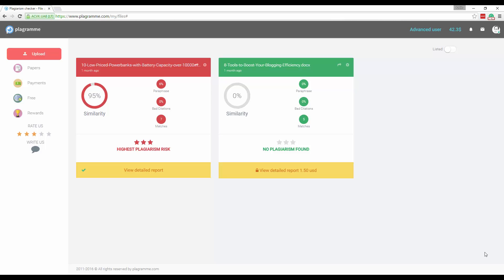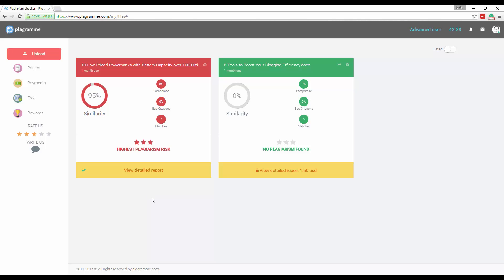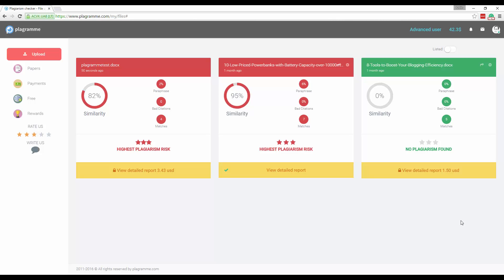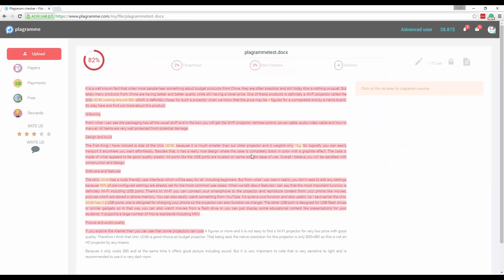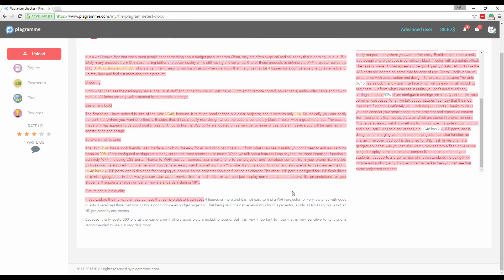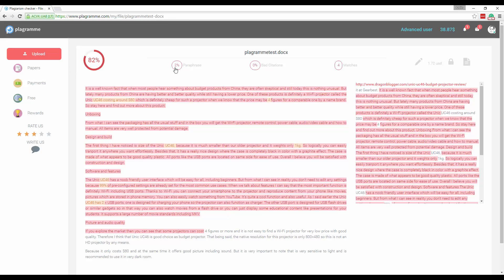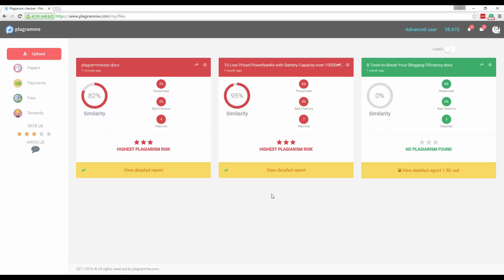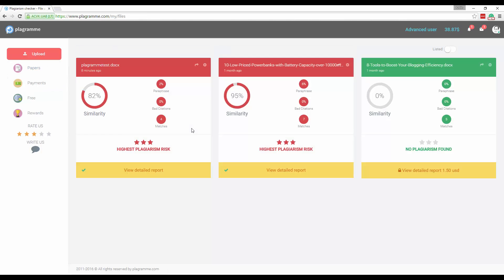Plagramme Online Plagiarism Checking Tool Showcase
Online plagiarism checker which allows you to find duplicate content and know if the document or content you want to use has been plagiarized and the source.